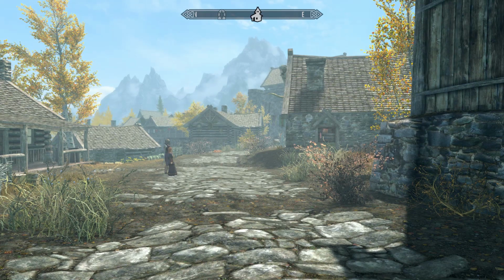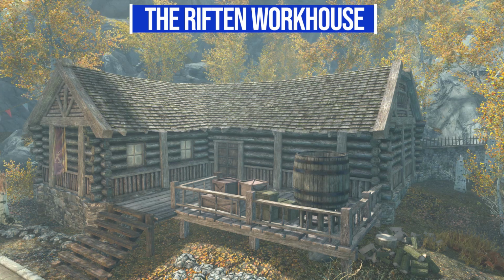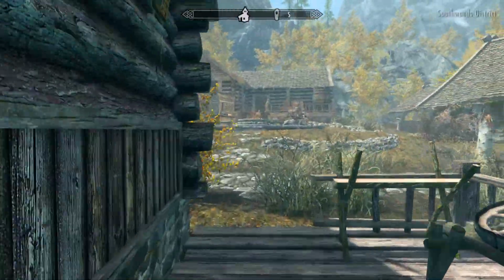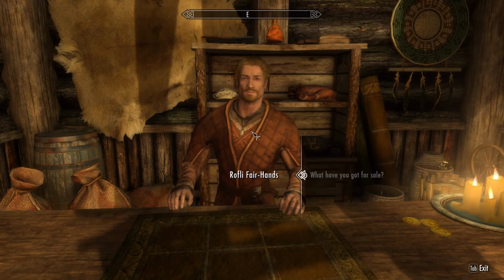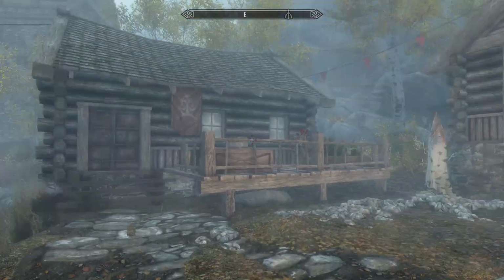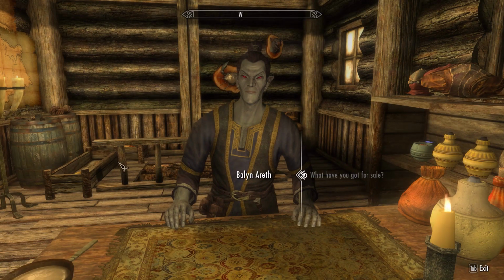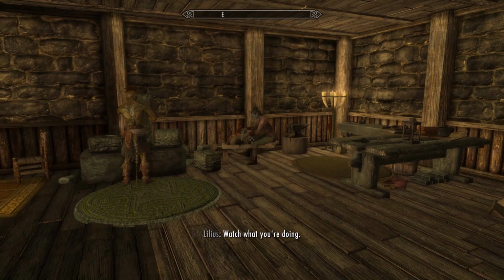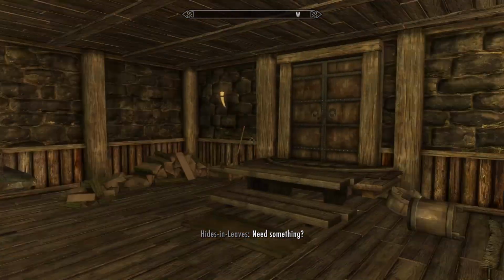Skyrim SE Mods - Riften Extension Southwoods District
Welcome to my Skyrim Mod spotlight series where i'll be having a look at some of the cool new mods coming out for Skyrim SE.

In this episode we're looking at the Riften Extension - Southwoods District mod, which adds into the game an extension of Riften.